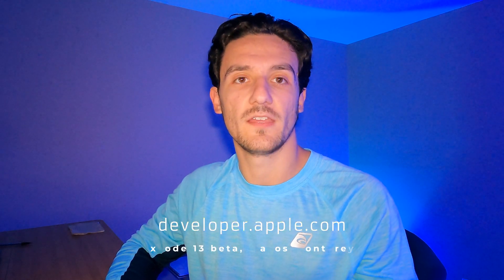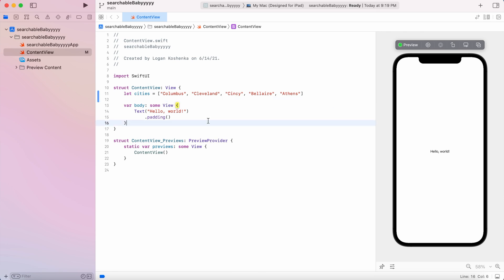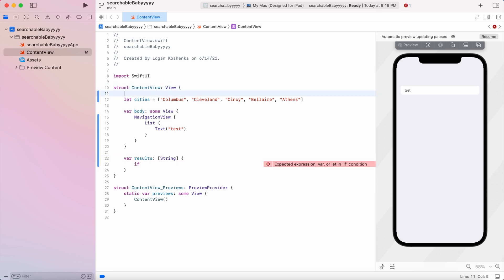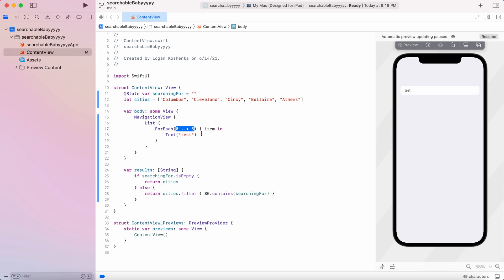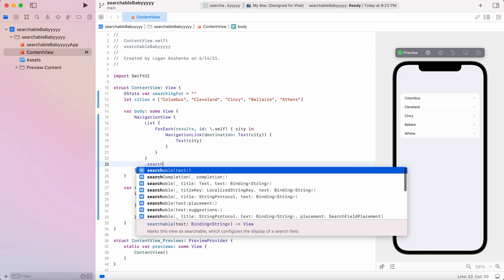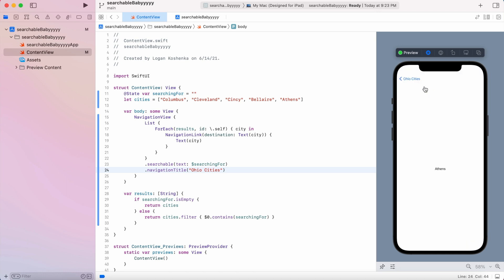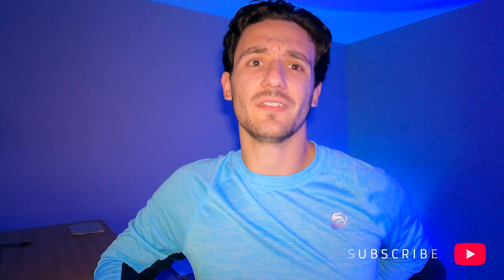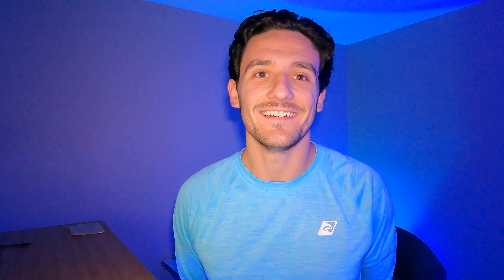SwiftUI Search Bar with Filtering in iOS 15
This tutorial shows a swiftui search bar example in iOS 15 using searchable. SwiftUI filtering is also taught, albeit a simple example. We create a swiftui list using an array of cities in Ohio, then we implement the search function. This tutorial uses Xcode 13, SwiftUI 3, and iOS 15.

There are many great resources out there for learning SwiftUI. A couple of my favorites are hackingwithswift.com and designcode.io ... Hacking With Swift is primarily where I learned what's new in SwiftUI 3 - so big thanks to Paul and go check out his website!

I'm new here, let's be friends :D